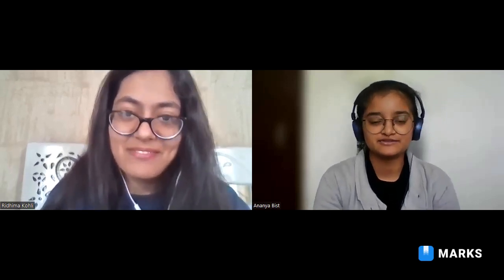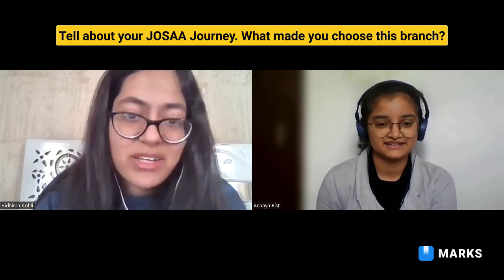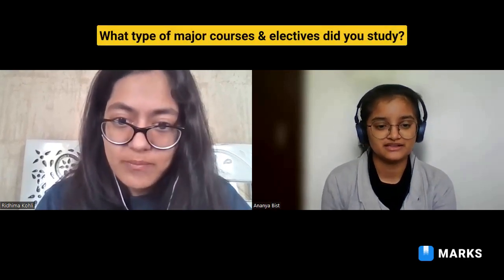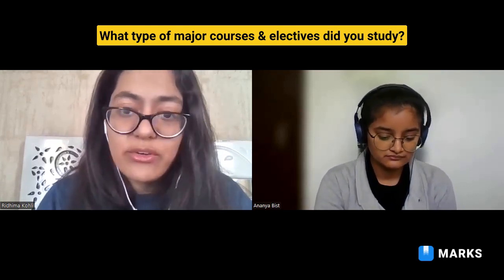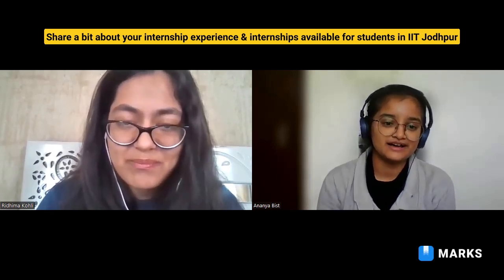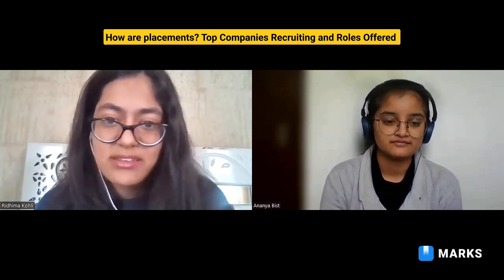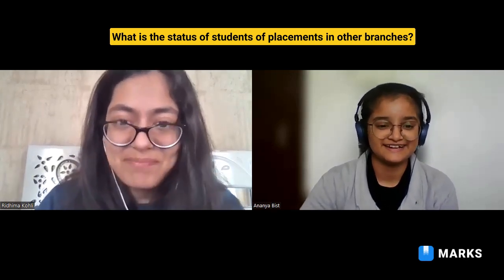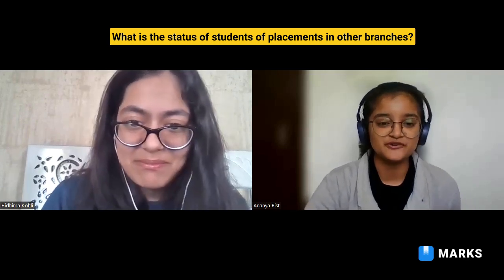👩‍💻 Inside IIT Jodhpur's Computer Science (CSE) Branch | Know Your Branch Series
In this episode of Know Your Branch, we sit down with Ridhima Kohli, a student in the Computer Science Engineering (CSE) branch at IIT Jodhpur. Ridhima shares her experiences about the curriculum, extracurricular activities, and opportunities available in the CSE branch.

She also talks about her journey to IIT Jodhpur and how she has been able to excel in her studies. Join us as we explore one of the most sought-after branches at one of India's premier institutes.

If you want to make your dream of getting in your dream college come true, download and prepare from MARKS app now!